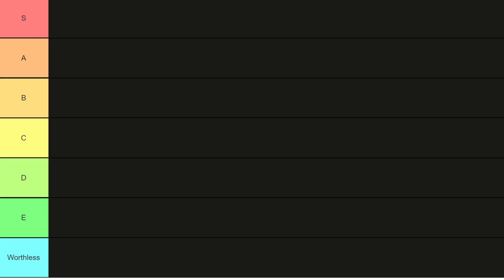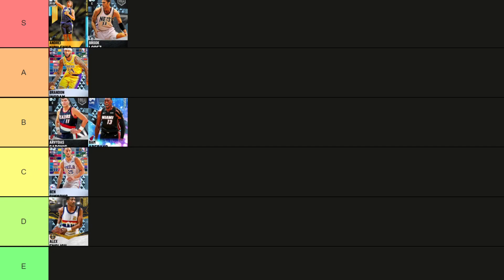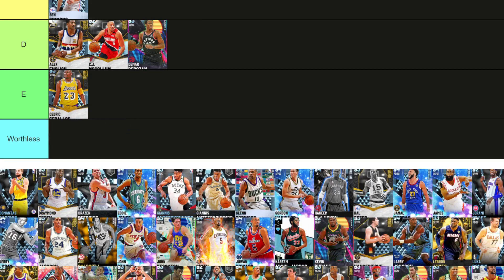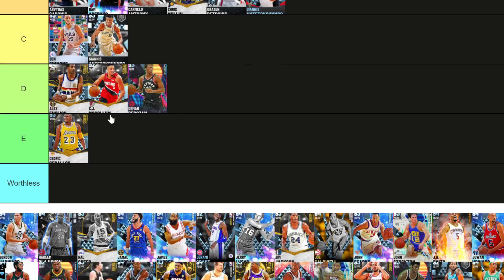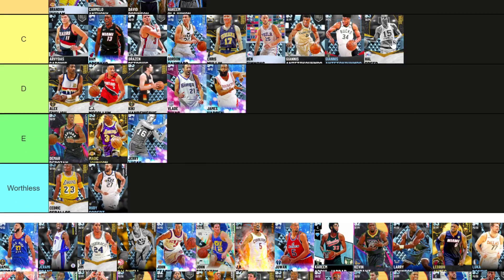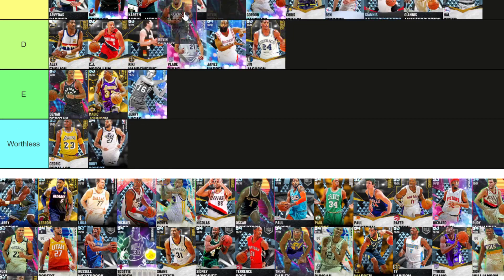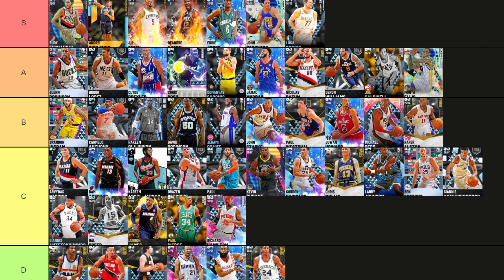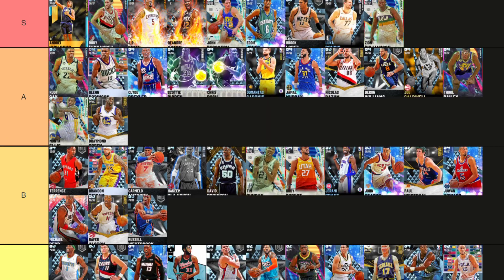RANKING THE BEST DIAMOND CARDS IN NBA 2K21 MyTEAM!! (Tier List January)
RANKING THE BEST DIAMOND CARDS IN NBA 2K21 MyTEAM!! (Tier List). In this video we rank all of the best cards in nba 2k21 myteam. This is all my opinion and i believe that these are some of the best as well as some of the worst cards in nba 2k21 myteam. This list will rank the best guards, best value guards and some of the worst value cards in nba 2k21 myteam. THis is the first nba 2k20 ranking  tier list that I have made in nba 2k21 myteam